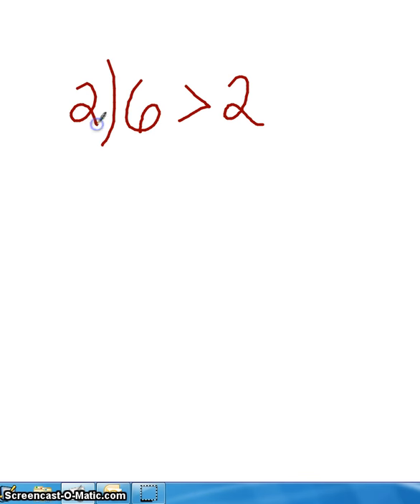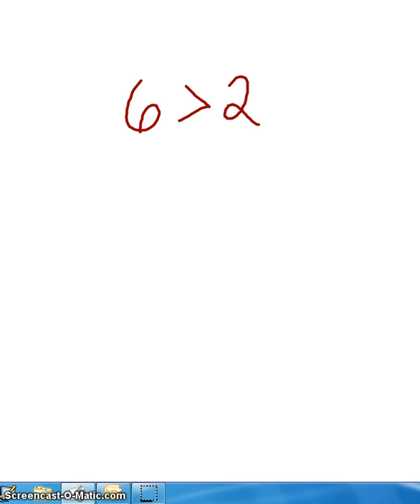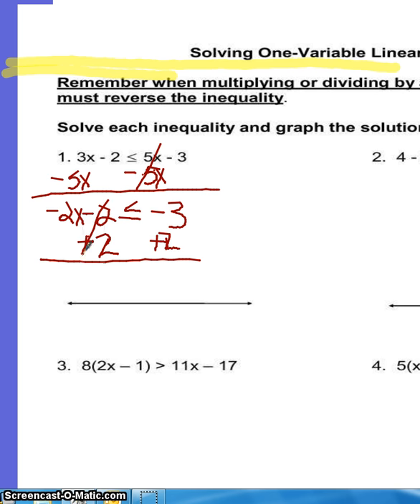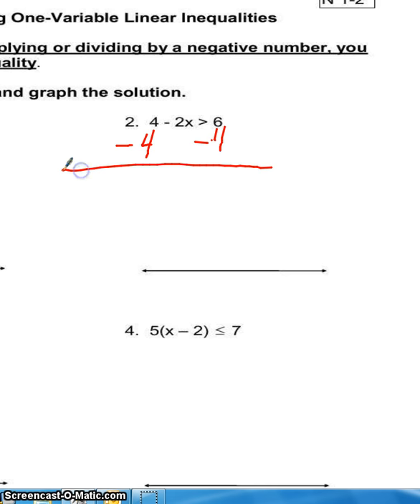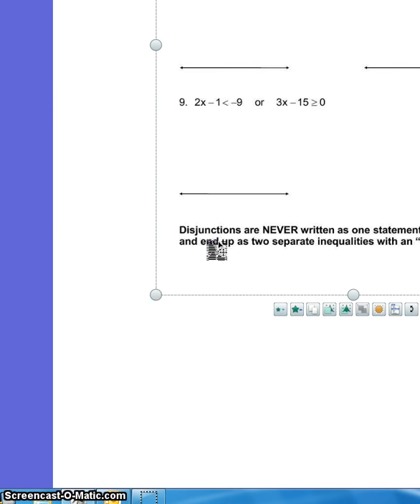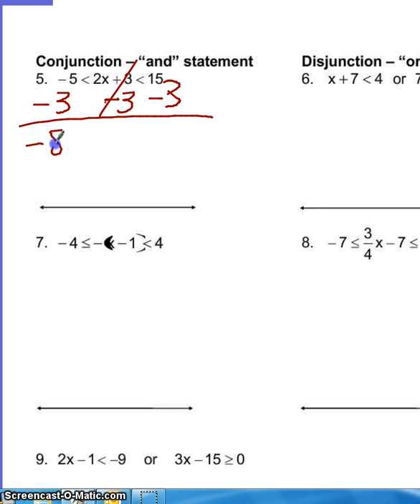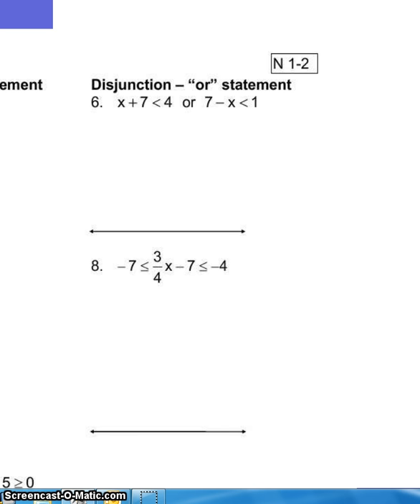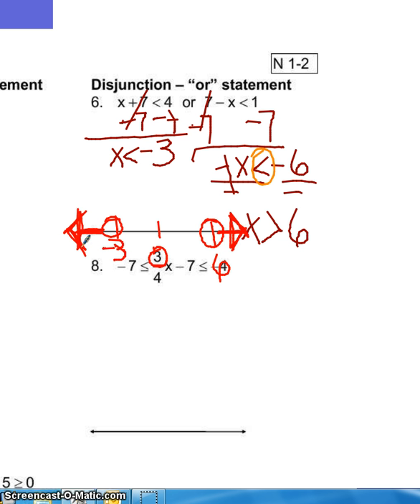Batiste N1 2 Solving Inequalities